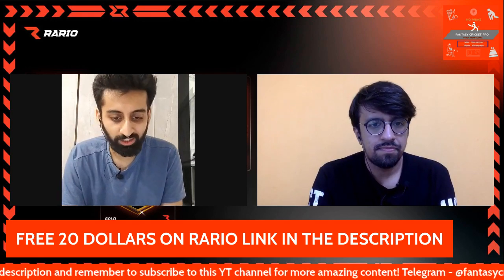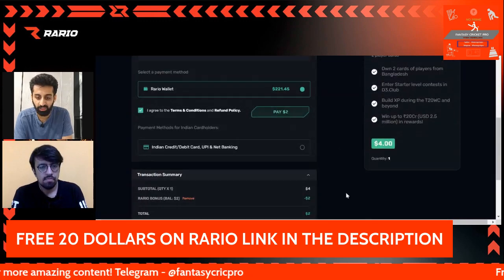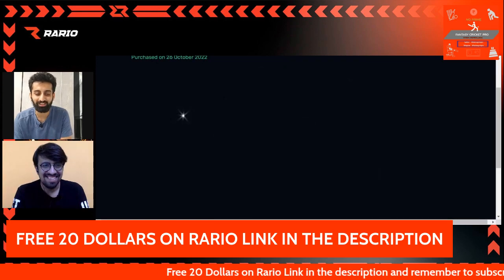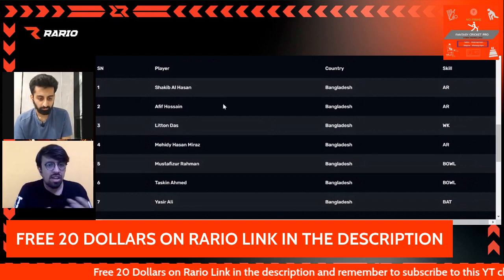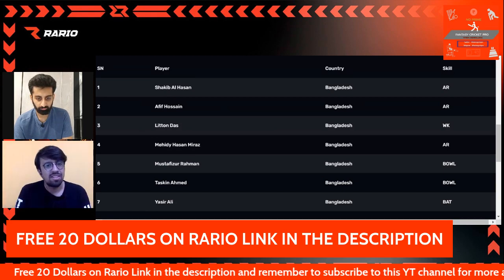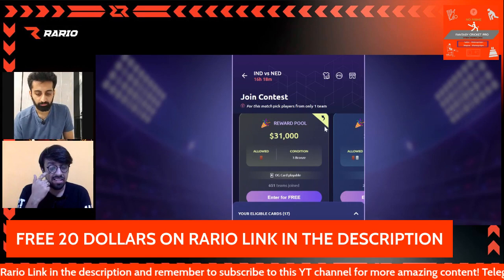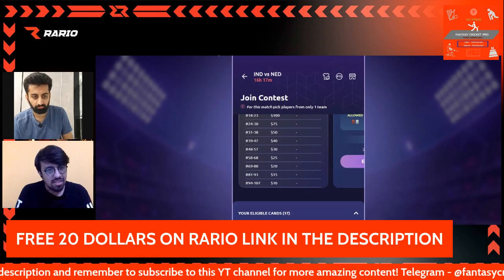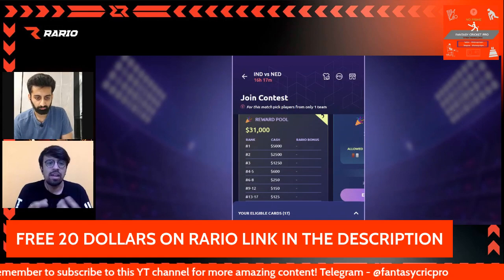Rario D3 Strategies & Way Ahead | Win Rewards upto 20 CR